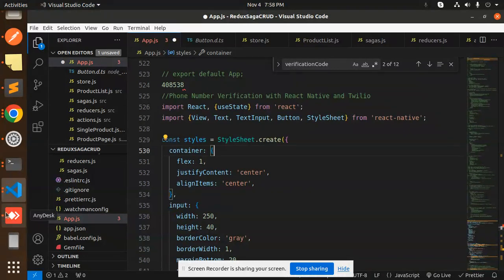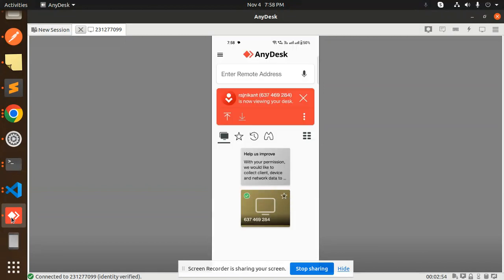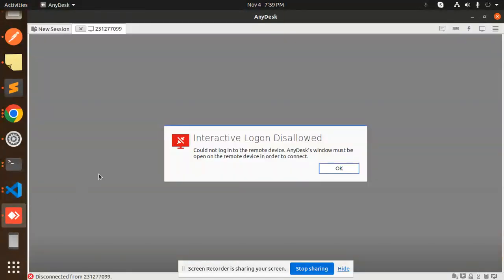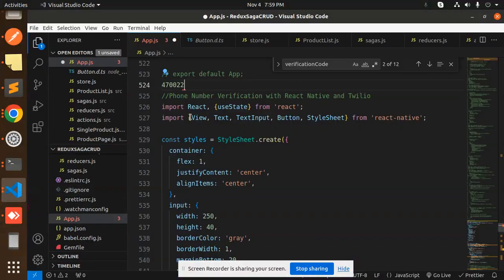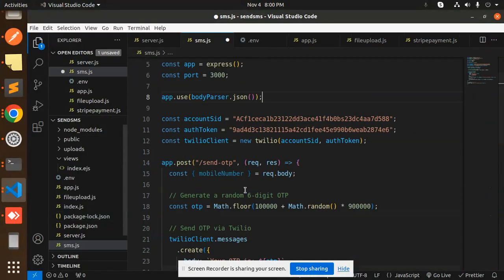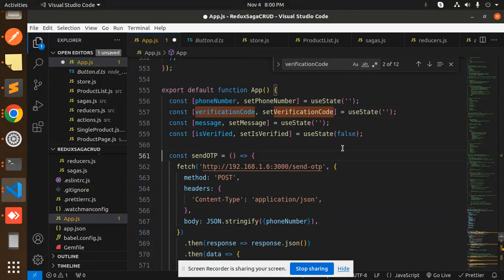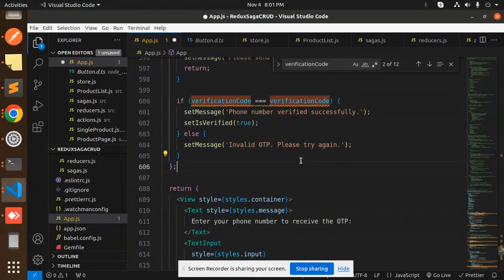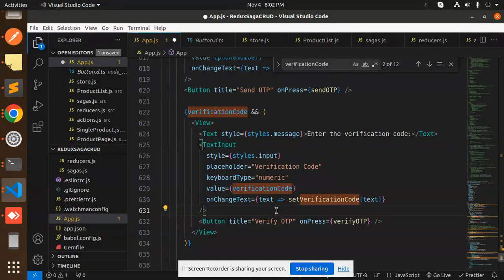Phone Number Verification with React Native and Twilio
how to send an otp to email using twilio in react-native
Send a text message (SMS) with Twilio using React Native?
Send SMS using Twilio in React-Native - Stack Overflow
Issue with sending OTP SMS with Twilio in React.js
Supabase Twilio Phone Auth - react native
OTP Authentication for React Native
 Phone Authentication REST API using Twilio service in NodeJS OTP Verification
Learn how to implement phone number verification in your React Native app using Twilio's powerful API. In this comprehensive tutorial, we'll guide you through every step, from setting up your Twilio account to integrating the verification process into your React Native application. Ensure the security and trustworthiness of your users by verifying their phone numbers seamlessly.
    Setting up a Twilio account and obtaining your API credentials.
    Installing necessary dependencies in your React Native project.
    Building a user-friendly phone number input UI.
    Sending verification codes to users' phone numbers via Twilio.
    Verifying the codes entered by users.
    Handling success and error cases.
    Enhancing security and UX with best practices.
    Testing your phone number verification feature.
With this tutorial, you'll have the skills and knowledge to add robust phone number verification to your React Native app, enhancing user security and trust. Watch the video and level up your mobile app development!

Nest